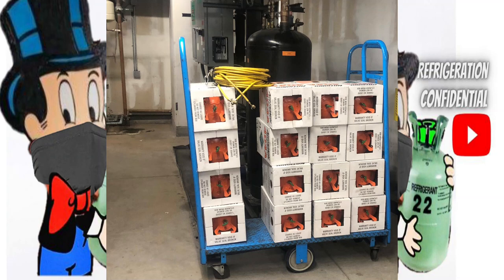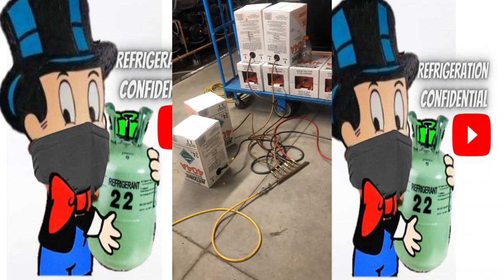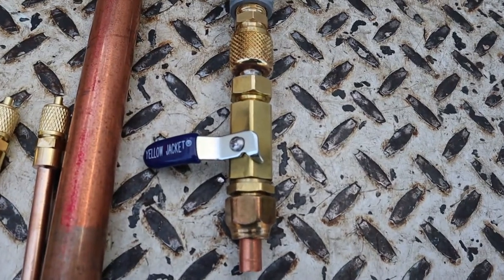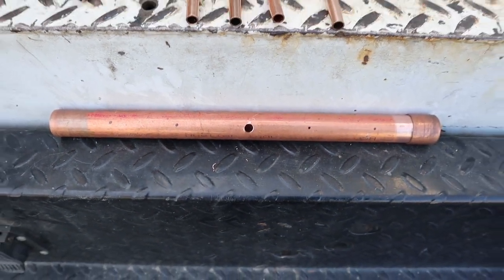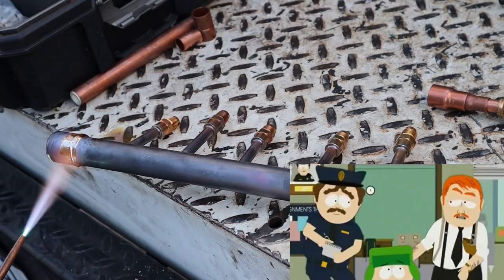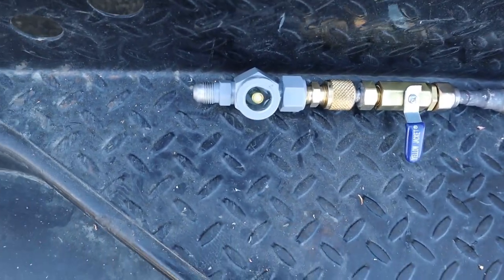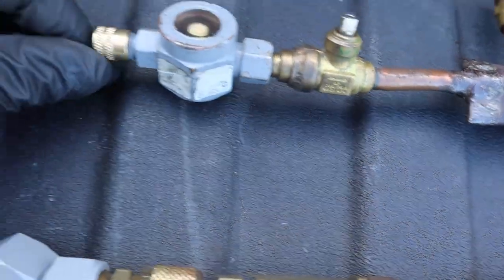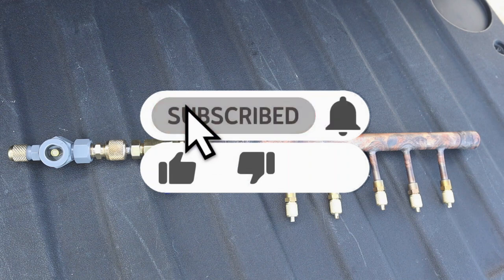Refrigeration Charging Header: A Supermarket Refrigeration Techs Best Friend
A charging header is supermarket refrigeration  technician best friend in the field when I comes to adding a couple of hundred pounds in a supermarket refrigeration racks when there's no 100# torpedo's available.
Supermarket refrigeration systems hold a lot of refrigerant so when its time to add it you want to do it fast.
Time is money in the markets and every second counts for product integrity.

0:00 - Intro
0:57 - Materials
1:45 - Pre Look
2:05 - Science of Safety
3:20 - Done with Welds
4:00 - Old vs New Header